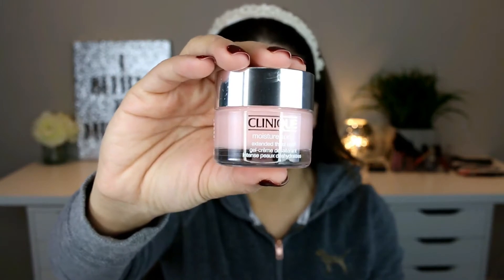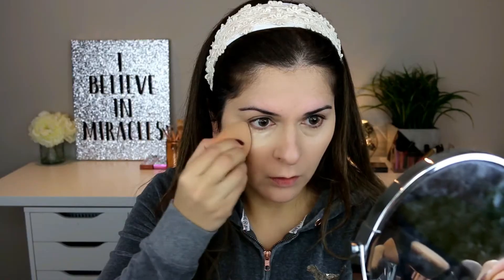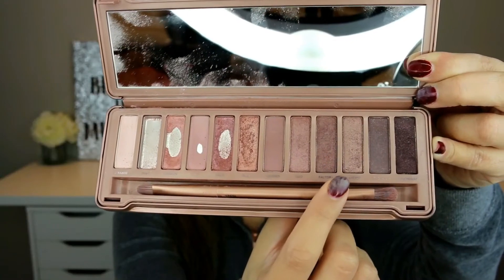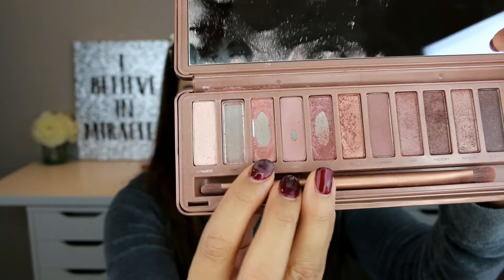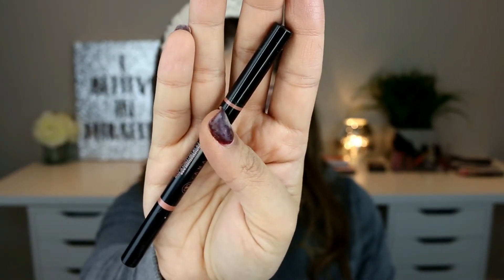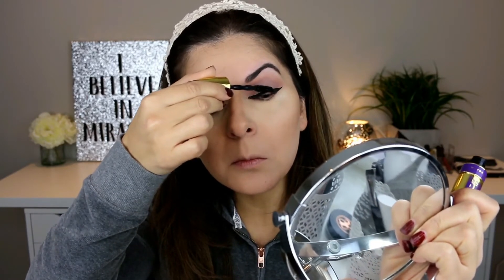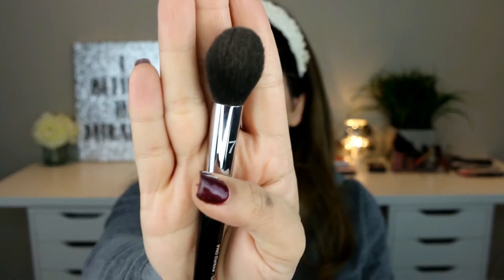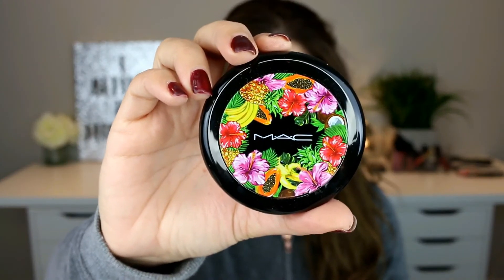My Everyday Quick Basic Glam Makeup Look | No False Lashes | Afifa Aadil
First off I want to apologise for being MIA for almost a month now. I never really planned being away for this long, it just sort of happened. and although I had a great relaxing time with my family, i did miss being on youtube as i love it so much.
This video was filmed last month and I only got to edit it now. This makeup is seriously what I do on a normal day, when I can spare atleast 10 mins. But I have even a simpler version of this, which I would call my mommy makeup look ;)

Following is the list of products used here:
Clinique Moisture surge - extended thirst relief
Farsali unicorn essence drops
Dior forever foundation shade 20
Tarte shape tape concealer - shade light neutral
Urban Decay Naked 3 eyeshadow palette (Strange, burnout, limit, factory, nooner)
Maybelline Big Shot Collosal Mascara
ABH Brow definer 'Ebony'
Sigma inner rim brightener 'final touch'
Nars blush 'torrid'
too faced prismatic highlighter love hangover
huda beauty liquid matte lipstick 'bombshell'
mac 'baiana' bronze